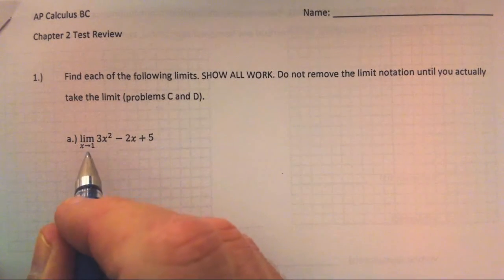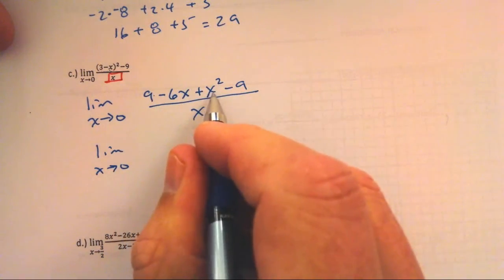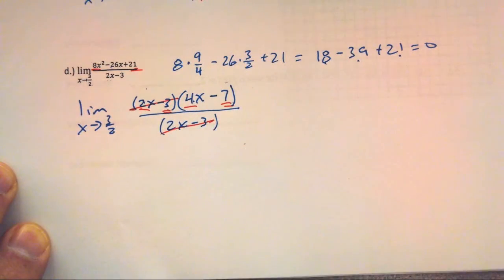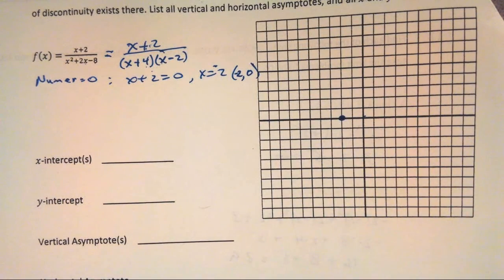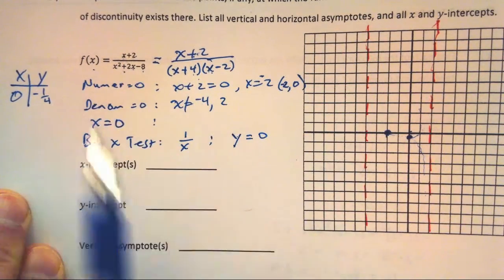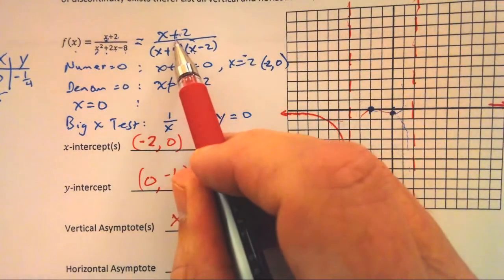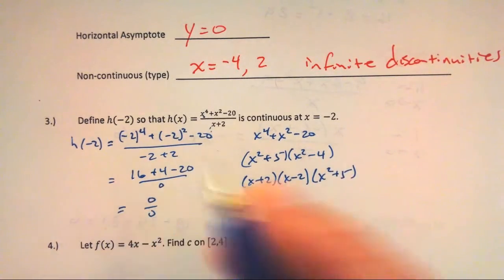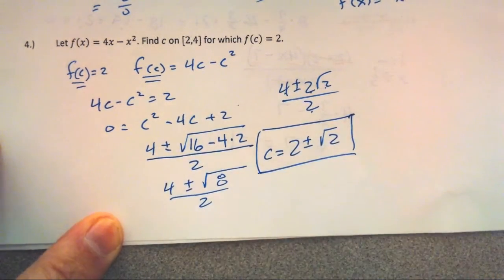Chapter 2 Review Part 1